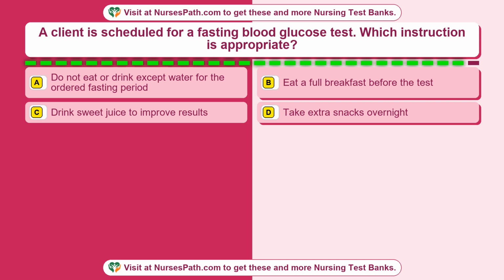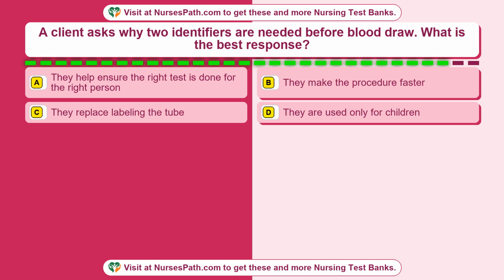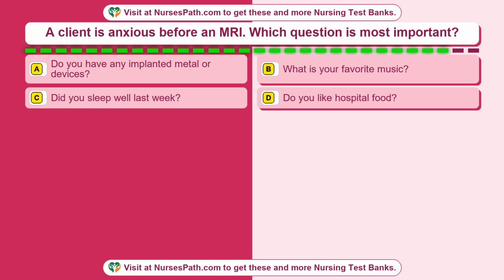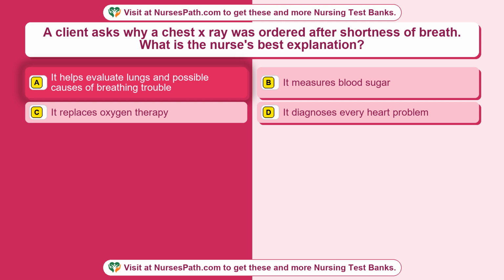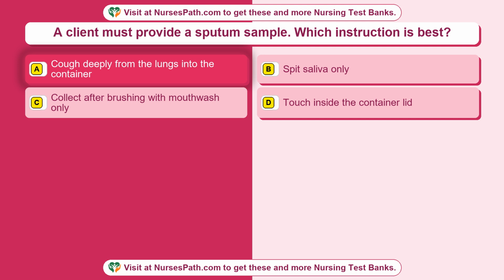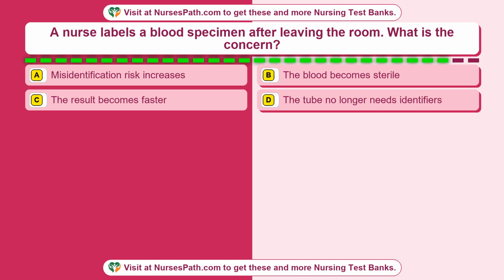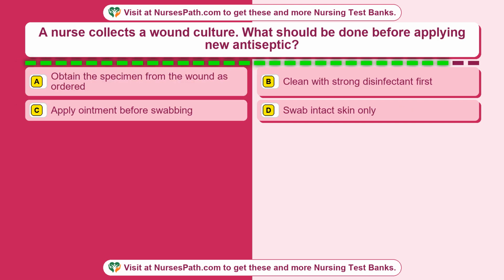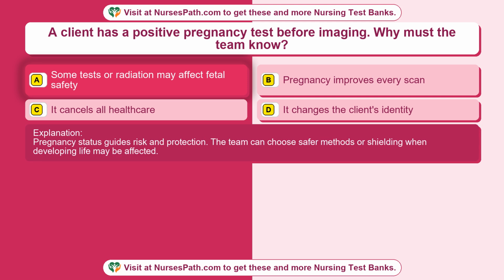Nursing Fundamentals Review: Diagnostic Testing Exam Quiz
Are you feeling overwhelmed by the 2026 exam updates regarding diagnostic testing nursing fundamentals practice questions? You are not alone. Understanding the nurse's role in preparing patients for diagnostic tests, monitoring post-procedure status, and interpreting results is a critical competency for your exams. In this video, we provide an exam prep deep-dive, utilizing a diagnostic quiz format to help you move from a state of uncertainty to total professional confidence.

The Power of Practice: Exam Prep Logic
The best strategy for understanding diagnostic testing is to master the pre-procedure, intra-procedure, and post-procedure nursing responsibilities. We don't just provide the answers; we teach the clinical logic that separates a passing score from a failing one. By working through these nursing fundamentals practice questions, you will learn how to identify contraindications for tests, manage informed consent, and recognize critical complications, ensuring you always choose the action that prioritizes patient safety.

When you encounter diagnostic testing questions on your exam, you will likely see scenarios using phrasing like "most likely" or "initial action." These are designed to test your ability to apply safety and assessment protocols under pressure. Our exam prep approach breaks down these scenarios step-by-step, providing real questions and rationales that explain exactly why a specific nursing intervention is the priority, helping you build the clinical judgment of a certified professional.

Your Path to Exam Mastery
Use this nursing fundamentals exam prep session as a diagnostic tool to pinpoint your specific knowledge gaps. Whether you are struggling to understand laboratory value interpretation or need help with pre-procedure patient education, this review will show you exactly where to focus your study time. To increase retention, we recommend using this video alongside your current diagnostic testing study guide 2026. Reducing test-day anxiety comes from this level of active, structured preparation.

Bridge & Resources
We are committed to your success. We also provide these services, resources, and expert help for those seeking a comprehensive diagnostic testing nursing study guide 2026 or personalized coaching. Navigating your nursing career requires a partner who understands the material as deeply as you do. Connect with our tutoring services to deepen your understanding of fundamental nursing principles and ensure you are fully prepared for your certification.

Study Checklist: Diagnostic Testing Prep
Review all diagnostic testing nursing fundamentals practice questions in this video.

Master patient preparation and safety protocols for common diagnostic tests.

Practice applying the "initial action" logic to post-procedure monitoring scenarios.

Utilize our nursing fundamentals practice questions to track your progress.

Review your nursing fundamentals test prep materials for 2026 updates.

Identify the nurse's role in informed consent for invasive diagnostic procedures.

Create a study playlist for all your nursing fundamentals exam prep videos.

Focus on techniques for identifying early signs of procedure-related complications.

Share these questions and rationales with your peers to compare clinical reasoning.

Revisit your practice test results to solidify your memory before the exam.

Save this video to your study playlist and revisit it before your exam date to solidify your memory. Let’s get you certified.